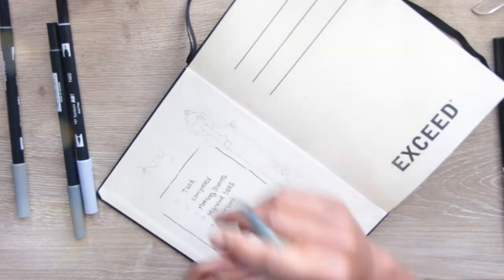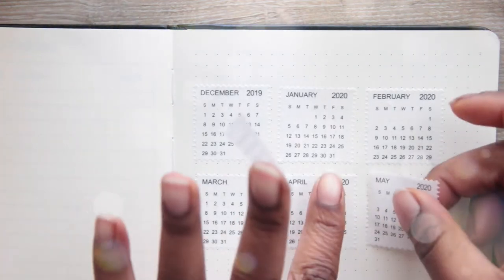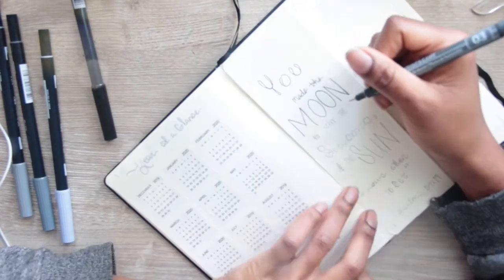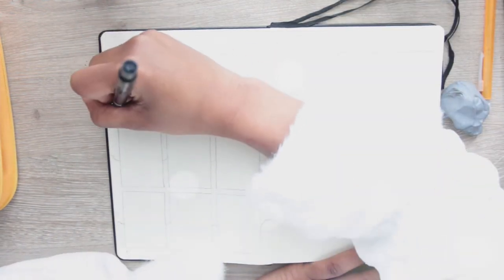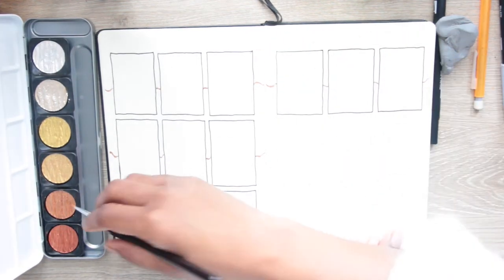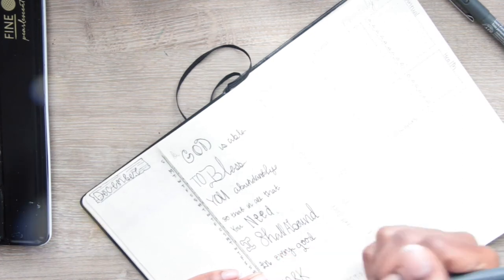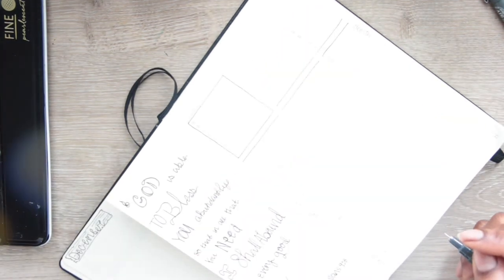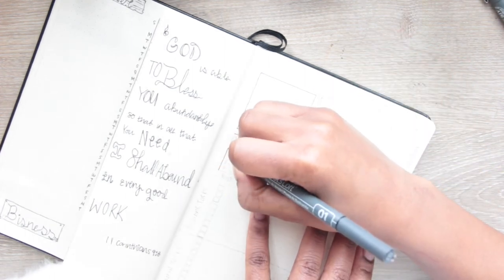Bullet Journal // A new beginning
Yo I'm Sade!

I had somethings events that prevented me making videos last year which I explain in this Bullet Journal video. However I am back with fire in my belly so get ready I'm taking 2020 by the reigns!

- Things I love:  Jesus, books, anime, video games, walking in the woods, forest or jungle.

-  I'm learning to indulge in myself & design the life I want by doing the    things I love & helping others do it too.

You're an awesome human and  I appriciate you. What did you think?

All of the music in my videos are from a variety of wonderfully talented artist that create lovely tunes I'm thankful to use in my videos, but usually find the song from random links and Siri suuuuuucks.
 *Music is not owned by me unless stated otherwise*

- - - FIND ME! - - -

INSTAGRAM my life in a series of aesthetic photos a funny meme here & there, art & poetry:

SNAPCHAT snap me & i snap you:

- - -  livielovee